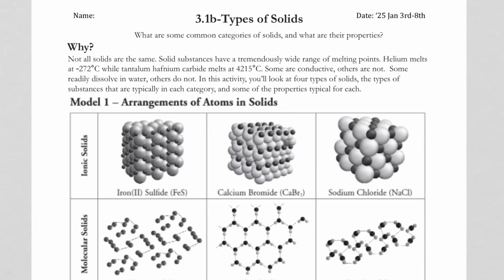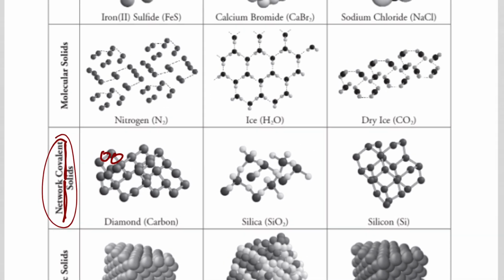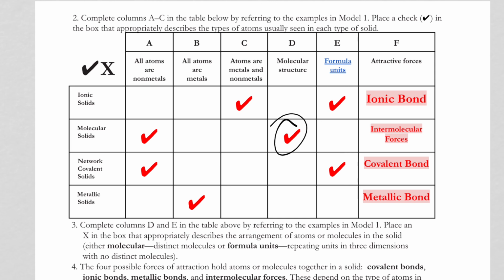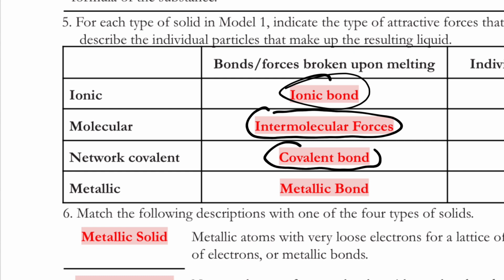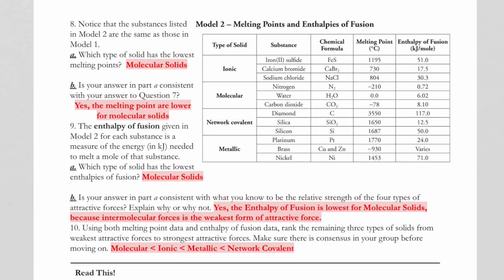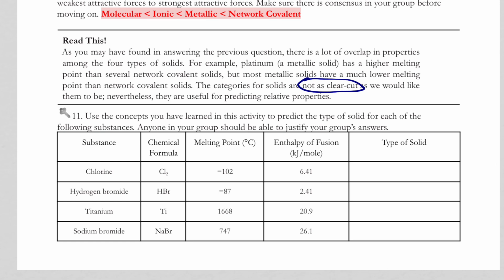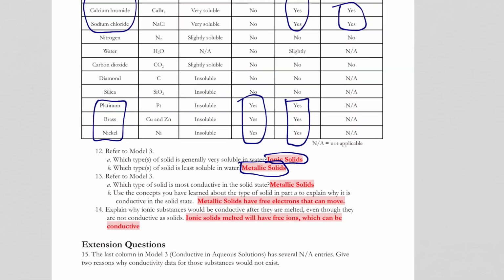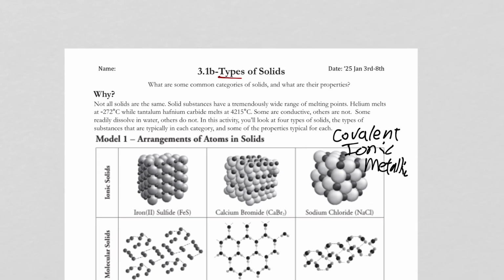Types of Solids POGIL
Going over POGIL Activity on Types of Solid